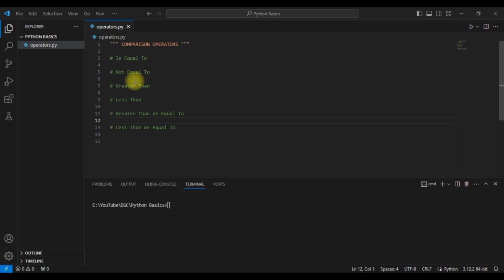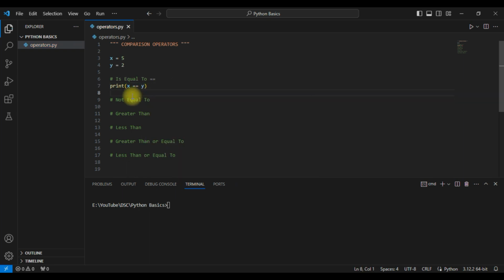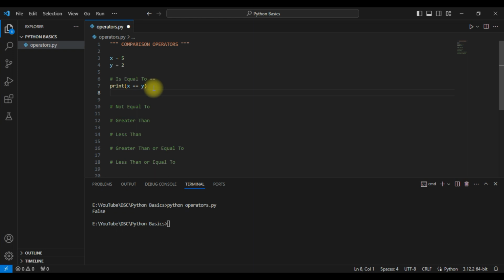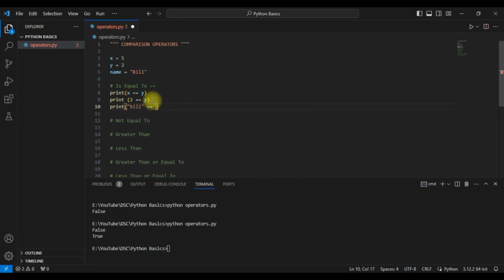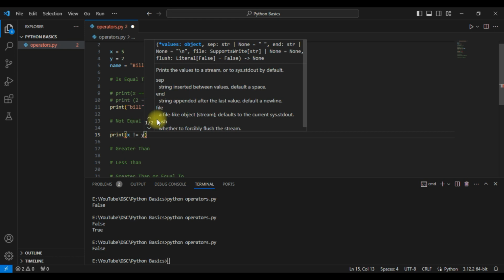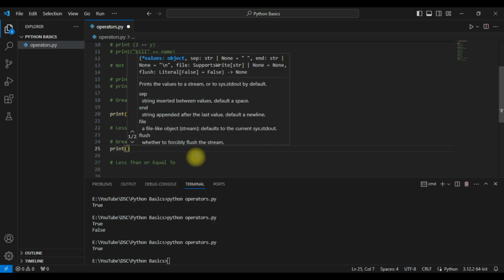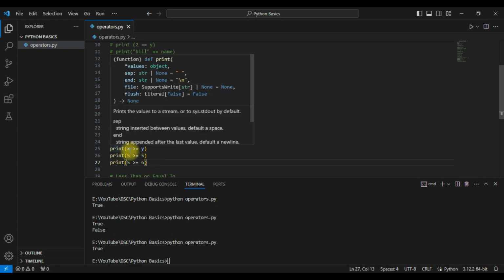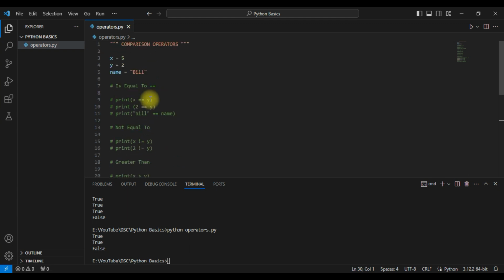[P3/3] Python Comparison Operators | Python Basics | Python Beginners